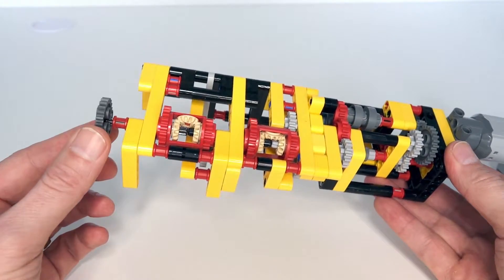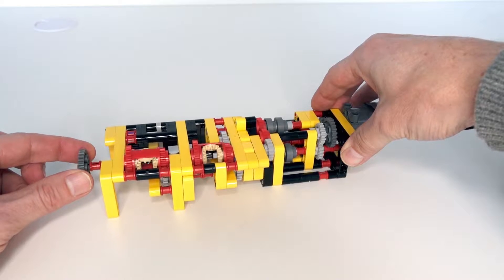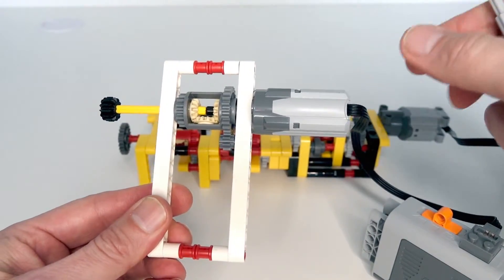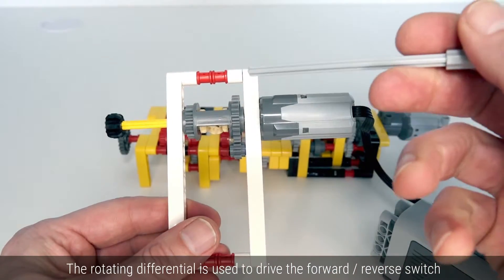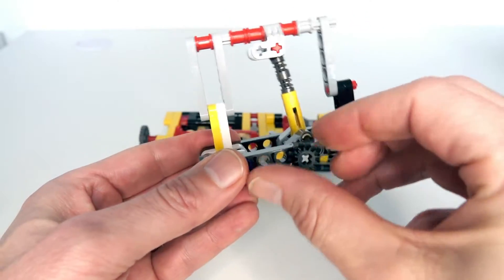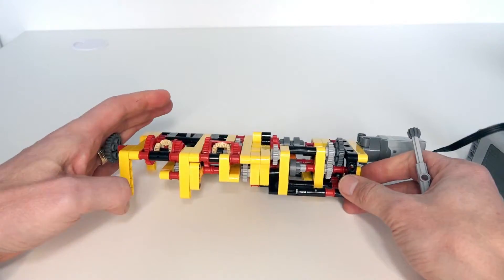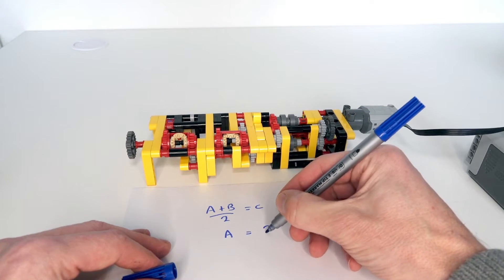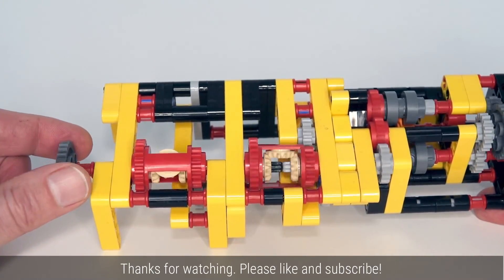Lego Technic Automatic Reversing Gearbox MOC with Instructions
This lego technic gearbox has been designed to automatically reverse if there is a high load on the output. For example you may have a car that drives into a barrier and it will start driving backwards to avoid it. The MOC gearbox works by using a differential to react to the torque on the output. The differential drives a two state switch to select the reverse or forward direction in the gearbox. Forward and reverse are selected with a rotary catch component (introduced in the lego technic Bugatti Chiron Set) which selects the gearing ratios to create the forward or reverse directions.